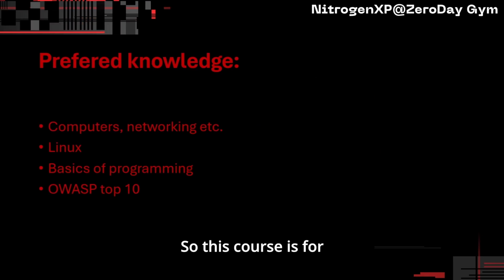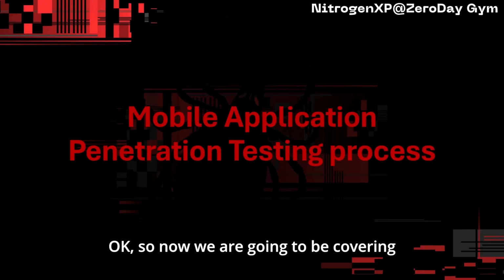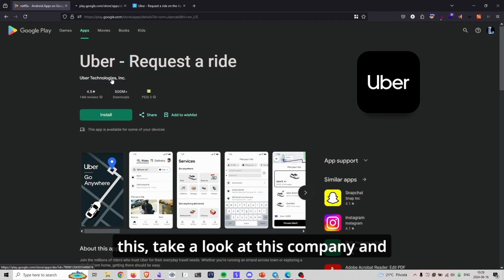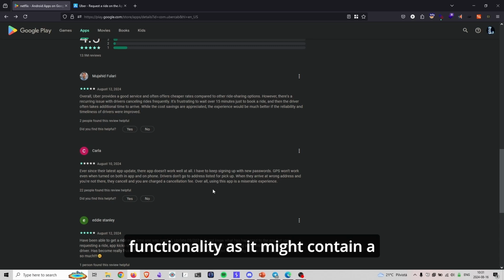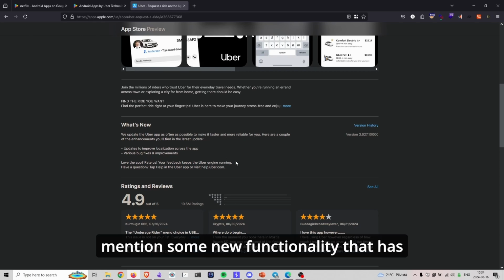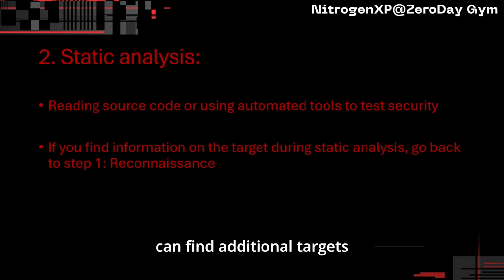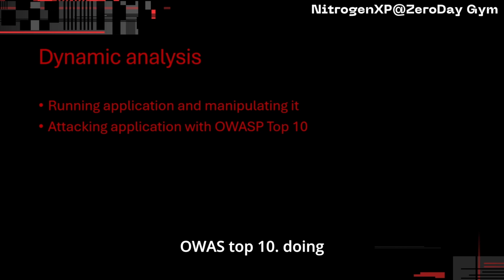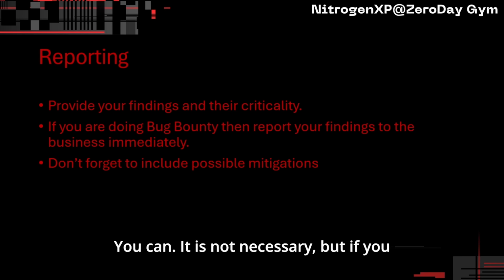Bug Bounty on mobile devices? Mobile Application Penetration Testing Course [0]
Resources:

HackTricks Checklist (iOS): book.hacktricks.xyz/mobile-pentesting/ios-pentesting-checklist